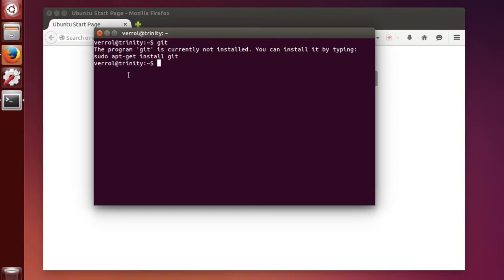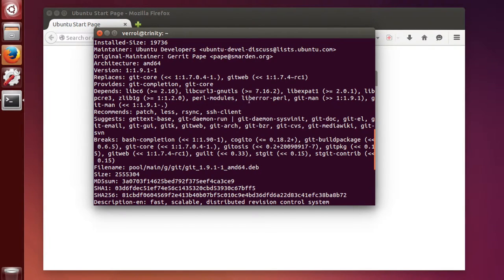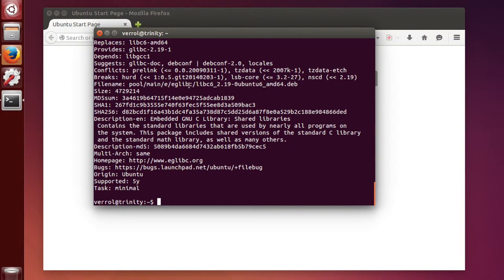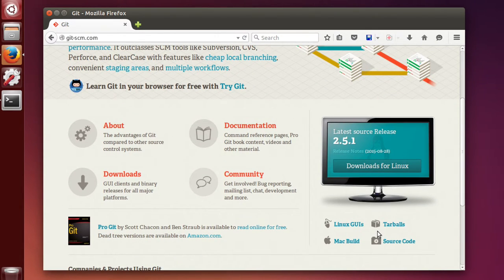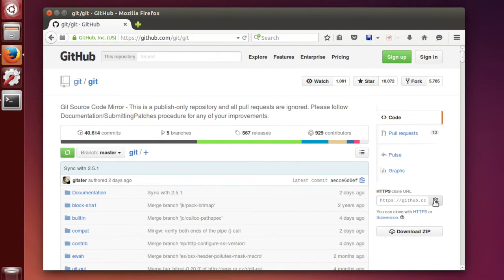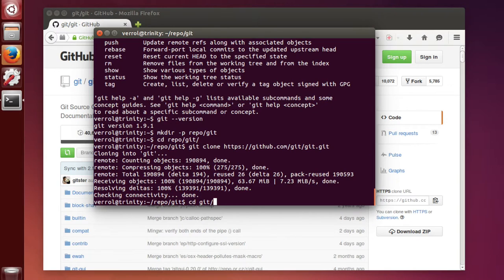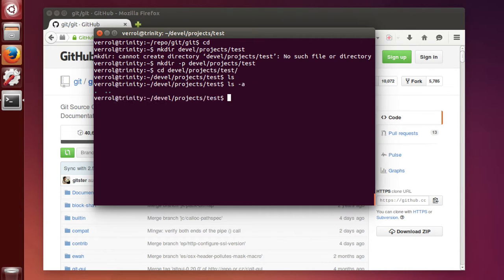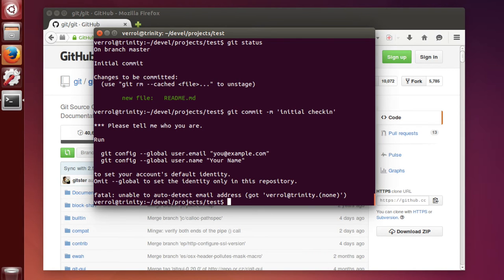02.02 - #5 - Setup - Git Installation for Linux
Hello, welcome back. At long last, here is the video on Git installation for Linux/Unix like environments.

Sorry about the video being late, I had a number of issues with the recording this week. This is probably the 6th or 7th video recorded since mid-week.

Thanks